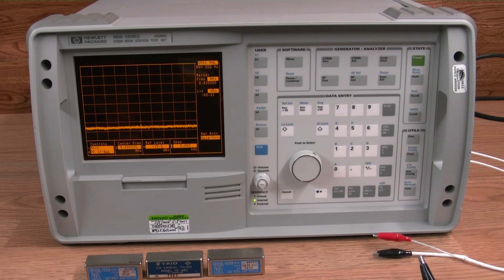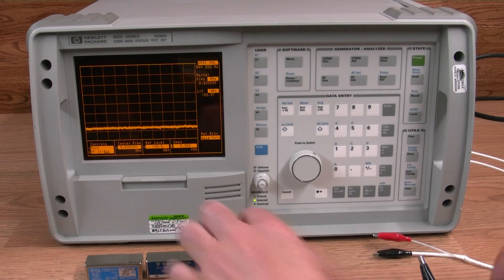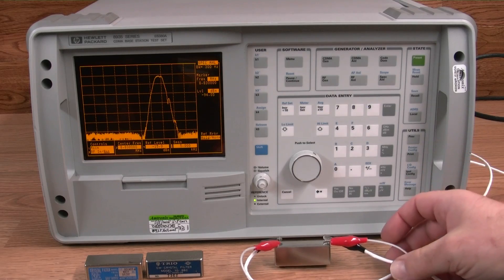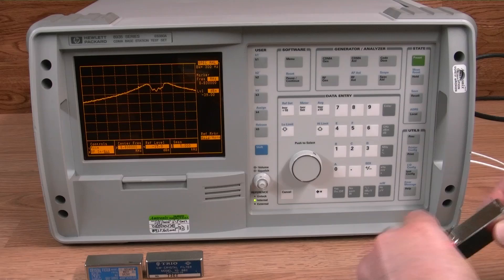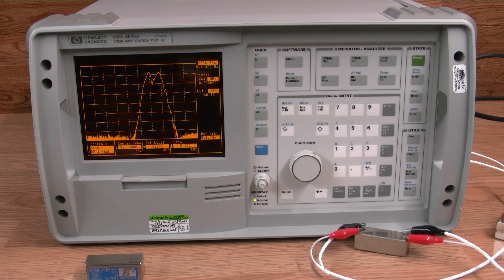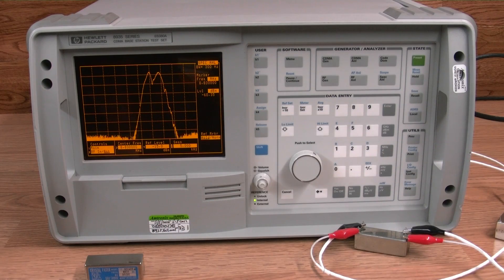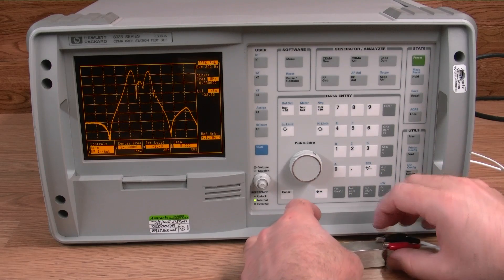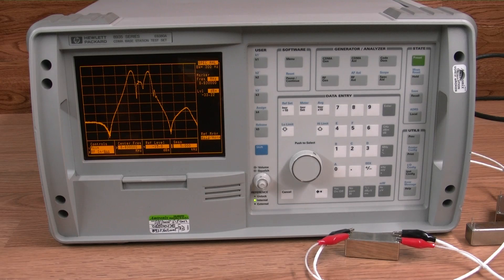HP 8935 Demo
Short video showing the HP 8935 sweeping some 400 hz crystal CW filters.

Center Frequency 8.83 mHz
Span 5 kHz
500 Hz per Horizontal Division
10 DB per Vertical Division